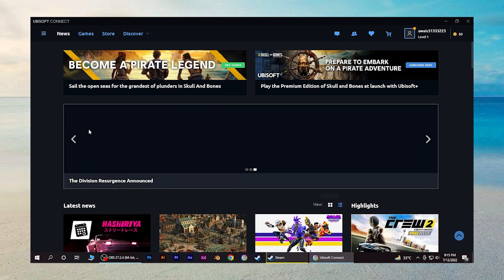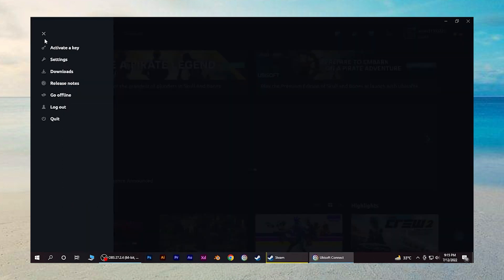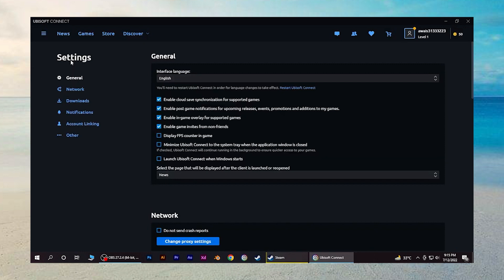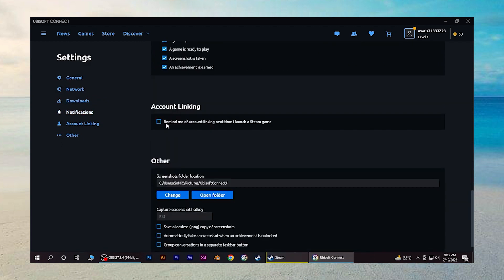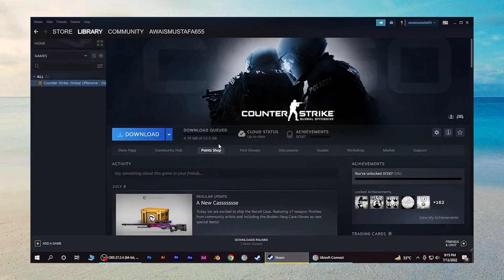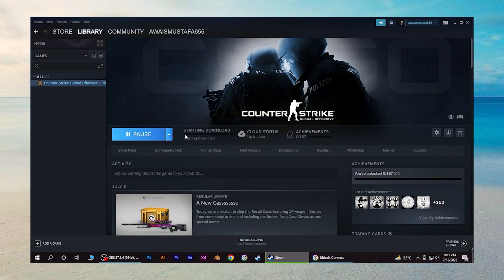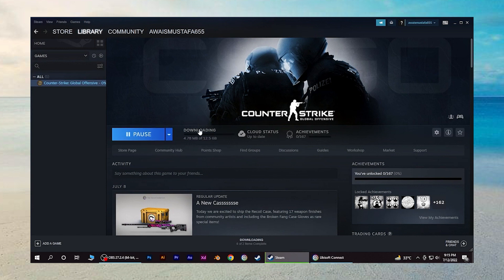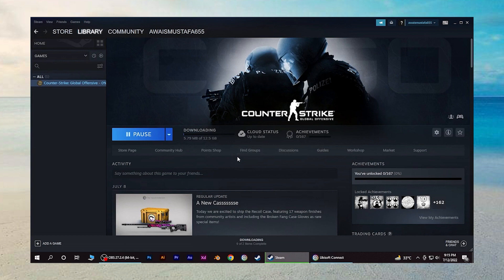How To Link Ubisoft Account To Steam (FAST & SIMPLE)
We as a team try to make it as easy as possible for you.

In order to link your Ubisoft account to Steam, you will first need to create a Ubisoft account and link it to your Steam account. To do this, simply log into your Steam account and click on the "Account" tab.

From there, click on the "Link Ubisoft Account" button and follow the prompts. Once you have linked your accounts, you will be able to see your Ubisoft games in your Steam library.